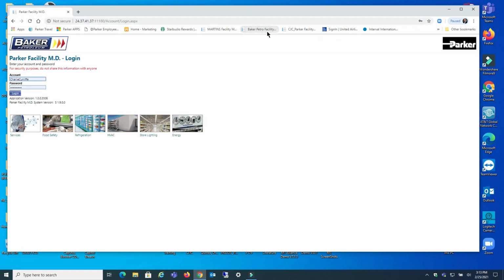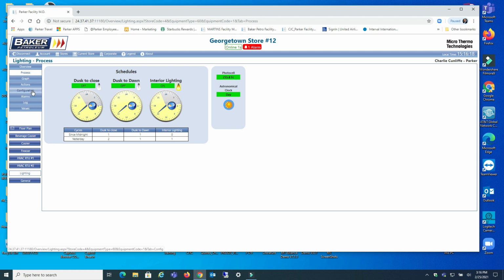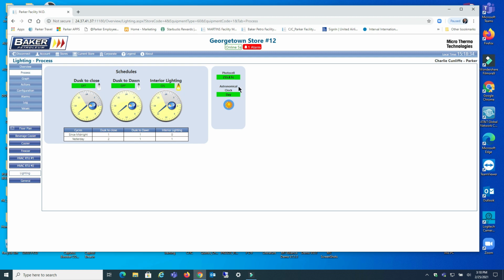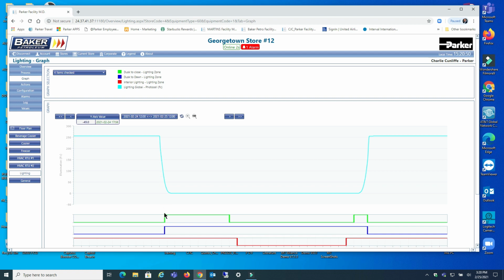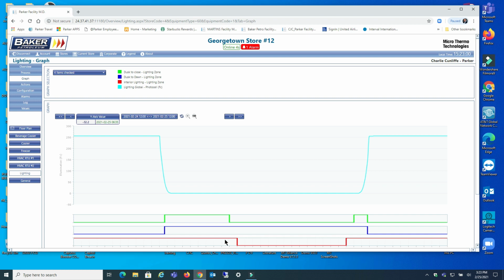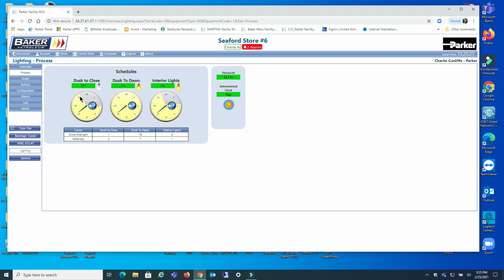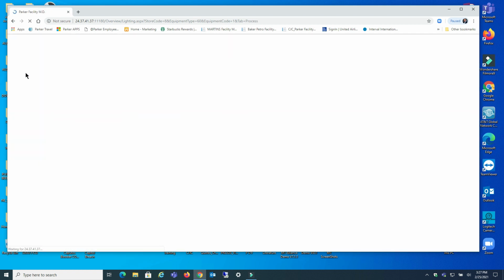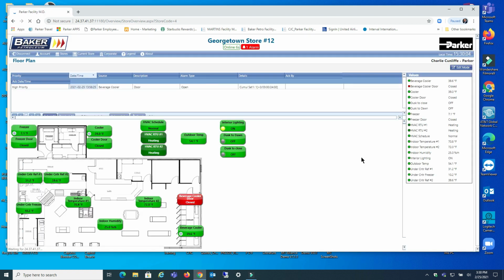MT FMD LIGHTING